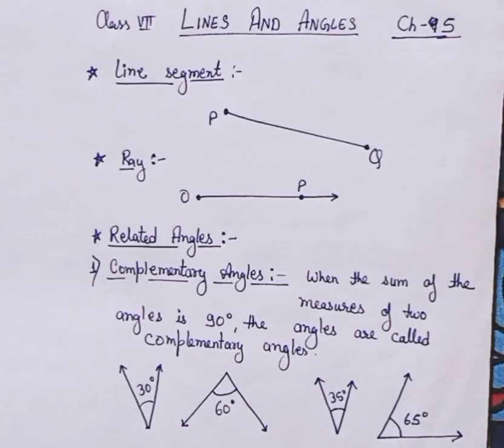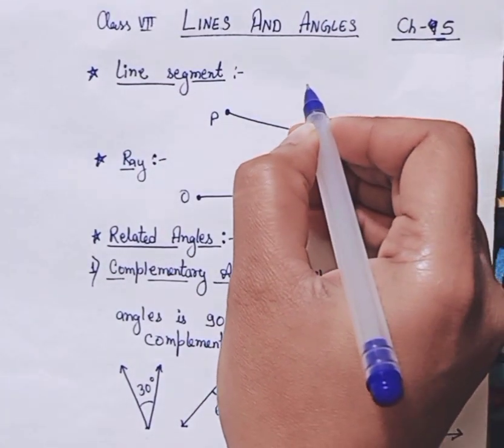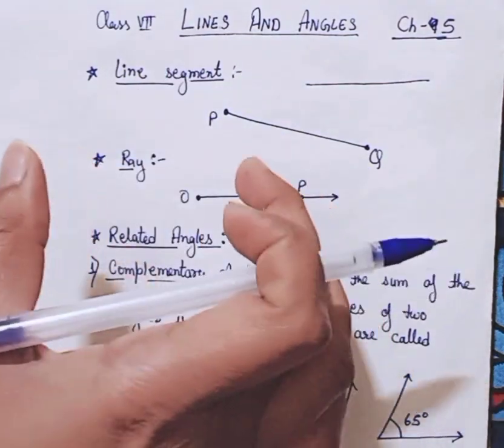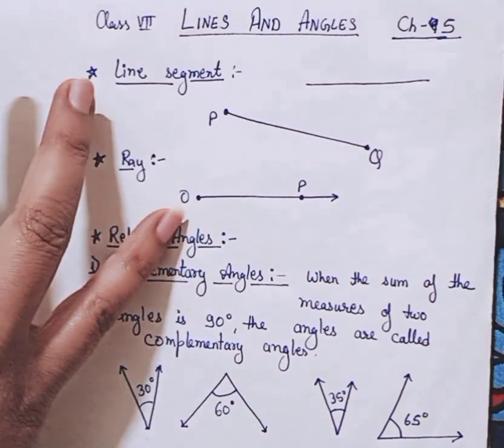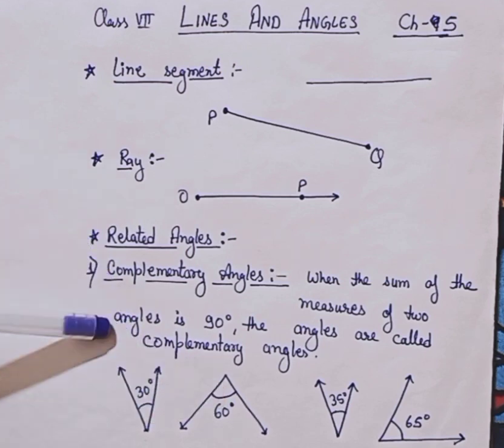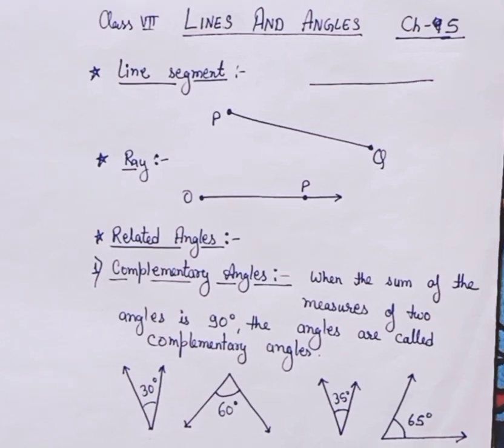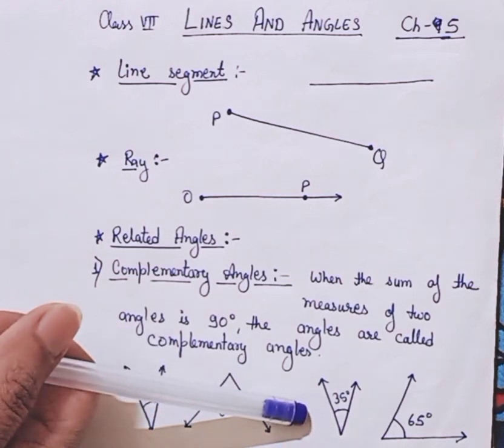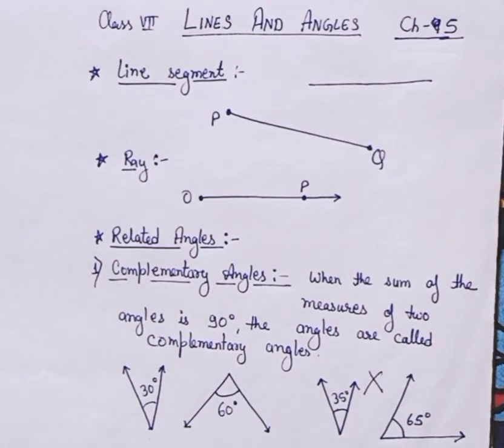lecture 1 lines & angles class 7th maths.